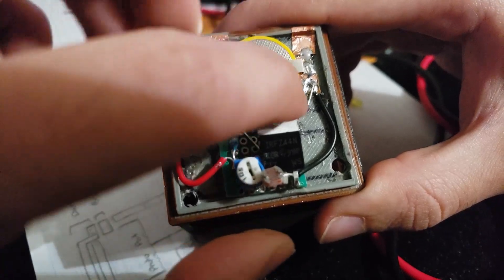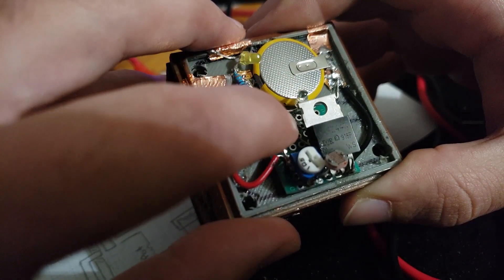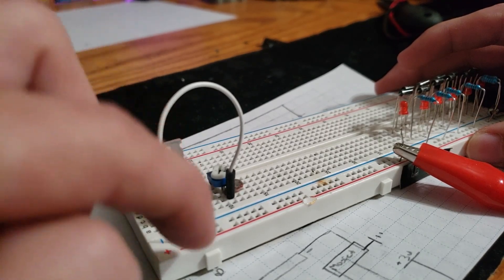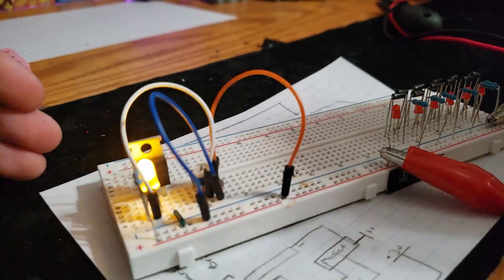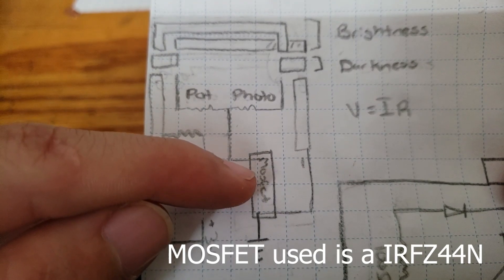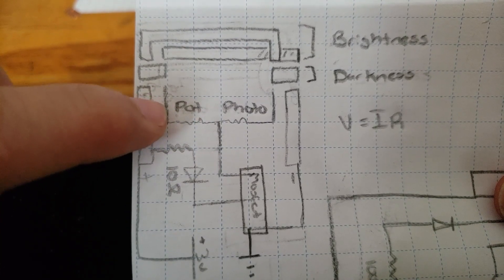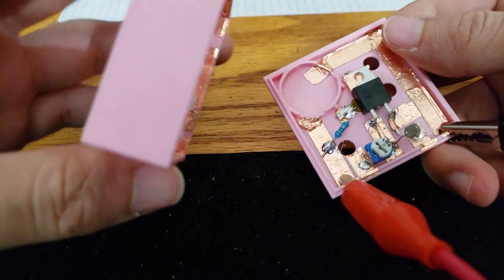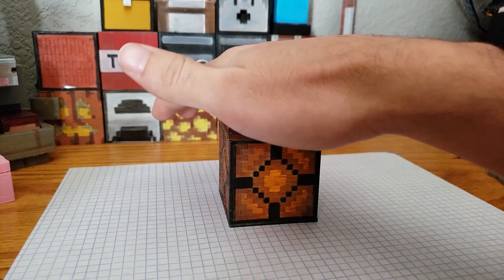Minecraft Automated Redstone Lamp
A real life rendition of a redstone lamp that is automated through the use of a photoresistor, voltage divider, and mosfet.